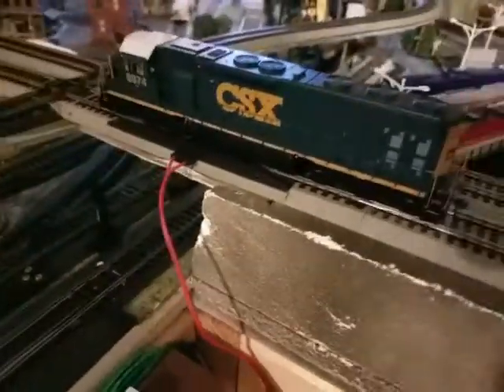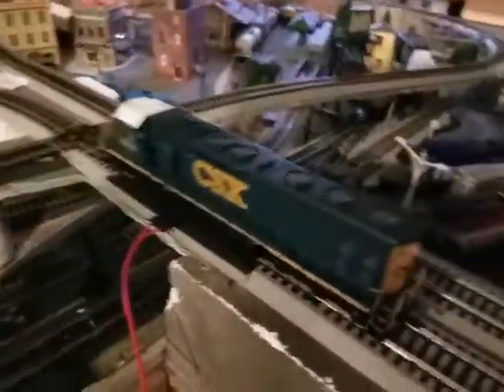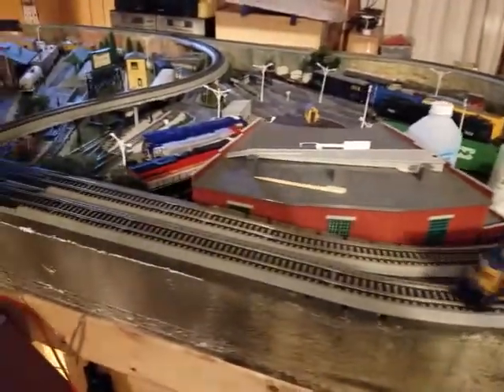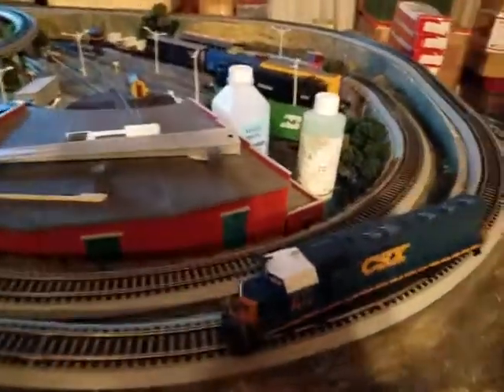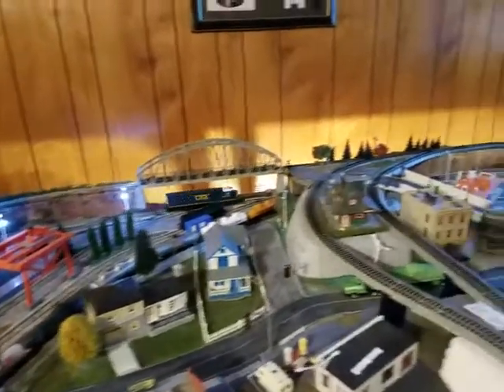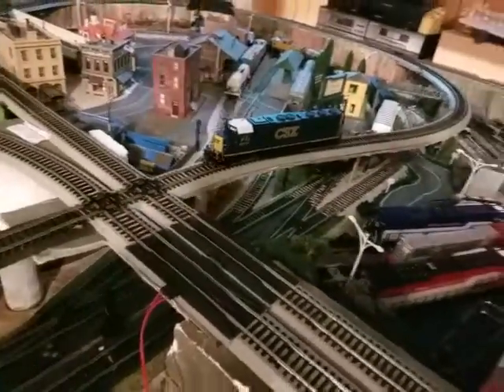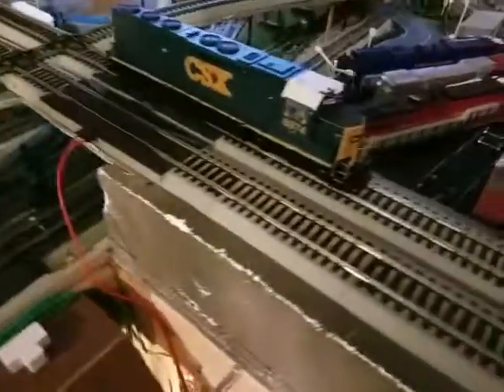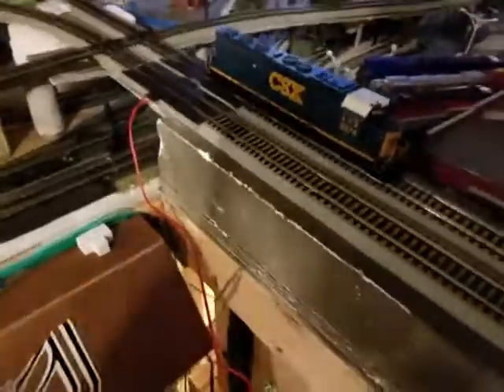HO Athearn Genesis CSX YN3 SD45-2 DC Diesel Engine Locomotive #8974 ATHG67103 DCC-Ready test run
Test run of Athearn Genesis CSX SD45-2 DC (DCC Ready) Diesel Engine Locomotive #8974.  This handsome locomotive, all decked out in its blue coat with dark yellow lettering and a white cab cover, is up for sale at ShowMyHobby.  The locomotive is in like new condition and it is believed that is may have never been run before I previously opened it and tested in during a video session prior to this one where the video was lost to a corrupted file.  I would say that it has less than an hour or runtime on it.

It features 5 see-through exhaust fans, separately applied grab irons, realistic handrails, sliding cab windows on both sides, window shades, cab interior, highly detailed 3-axles trucks, 12-wheel power pick-up, 12-wheel drive, front and rear directional lights, sprung plastic McHenry Knuckle Couplers, silver tipped MU Hoses, snow plow on the front, and extra large fuel tank.  The lettering is very crisp and some requires magnification to read.

This locomotive has very good weight to it and is on consignment.  Everything seems near perfect except I have noticed that the handrails that attach to both side of the cab by the rear windows have a tendency to slip out of the hole that is supposed to hold them in place.  This can probably be fixed with a little model glue.  All the lift rings on top of the shell are in intact.

The locomotive runs good.  However, on my 18" radius tracks, occasionally, the front wheel lifts off the tracks coming out of a curve.  I checked the gauge of the wheels and they are all the same.  Interestingly, when run in reverse this it doesn't derail.

See the other details on ShowMyHobby while this locomotive is up for sale.